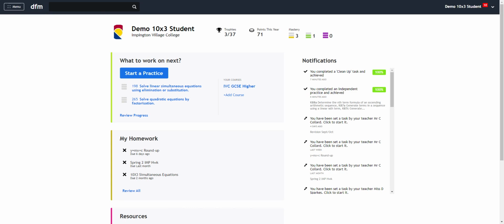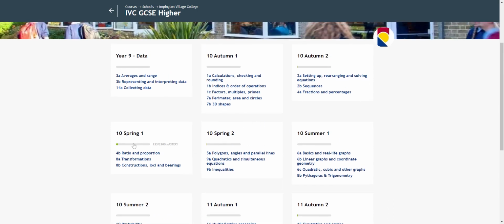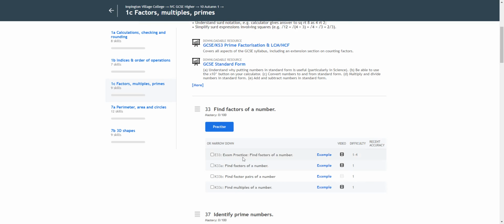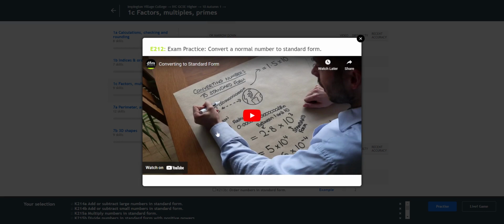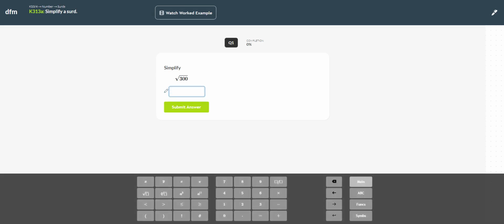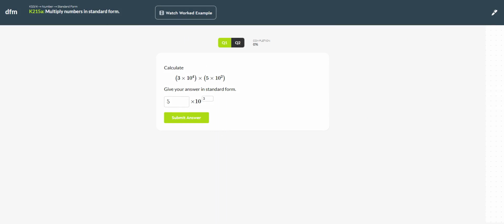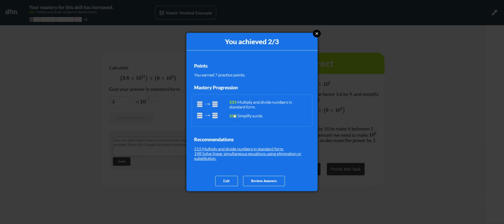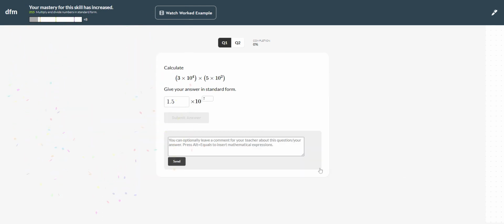Dr Frost Maths - Revision use (Parent)